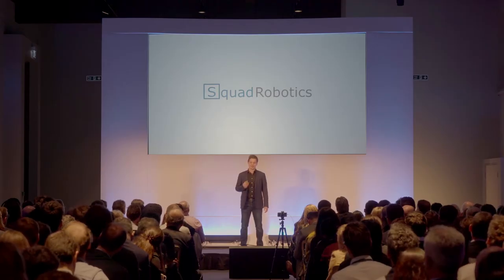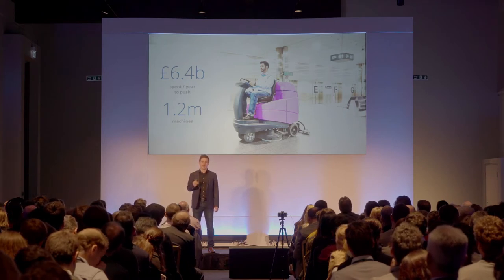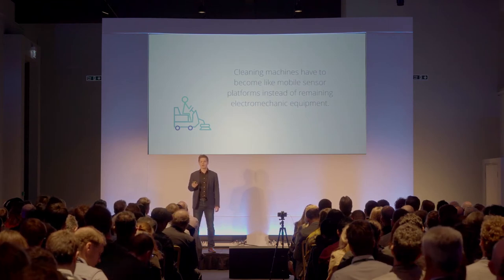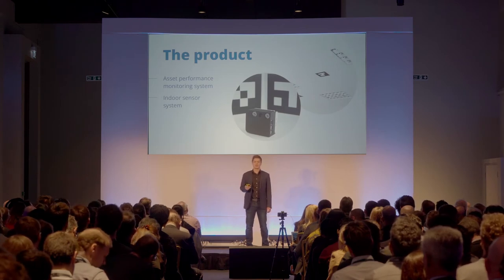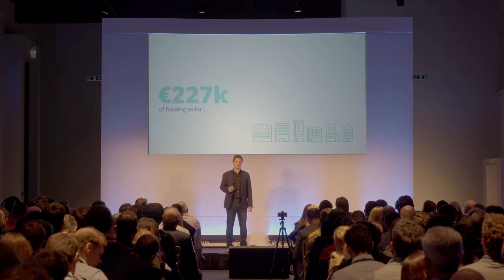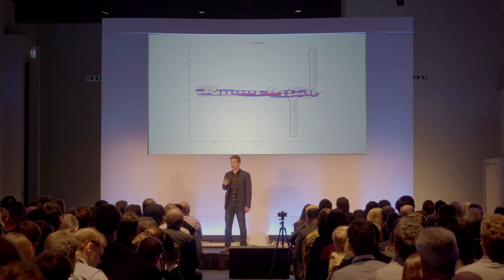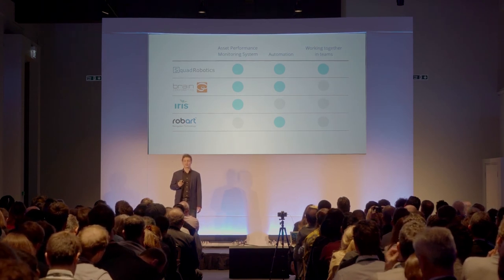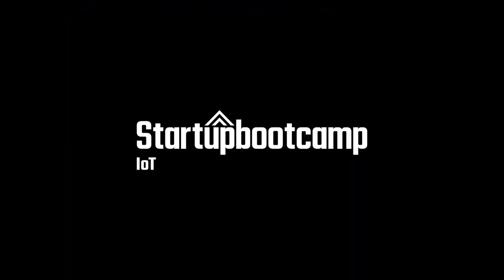Squad Robotics - Demo Day Pitch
Matiss from Squad Robotics takes to the stage at Startupbootcamp IoT’s 2018 Demo Day to pitch his startup to a room of over 300+ potential customers, investors and partners.